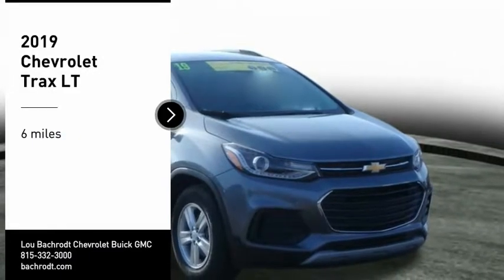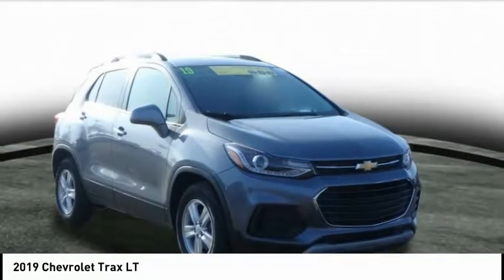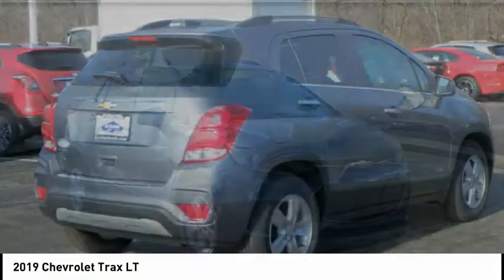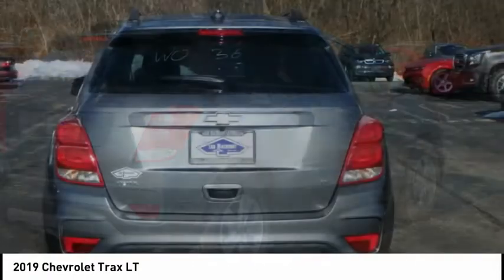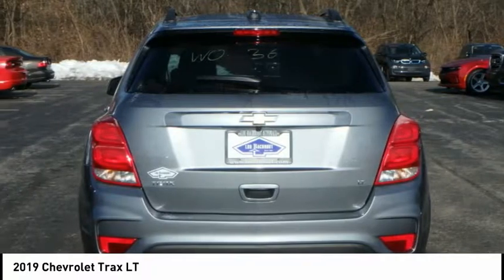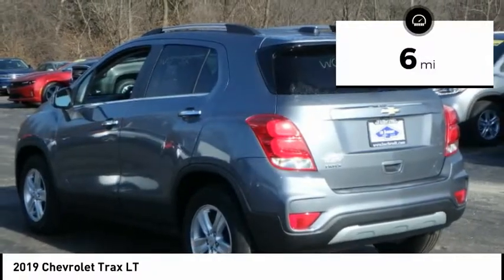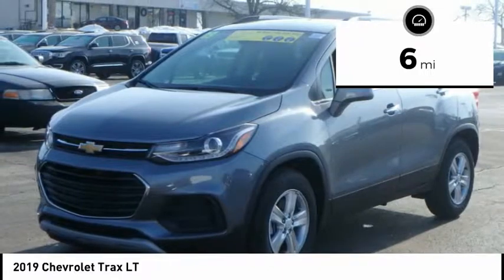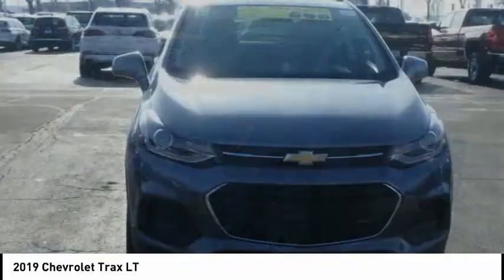2019 Chevrolet Trax Rockford IL 19201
2019 Chevrolet Trax LT

Looking for the right ? Today could be your lucky day. this 2019 Chevrolet Trax could be yours.